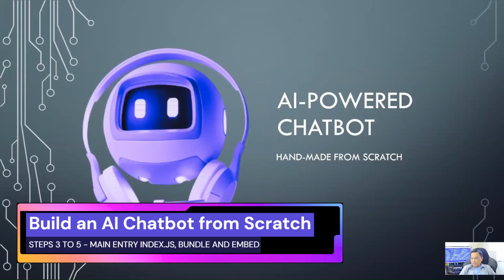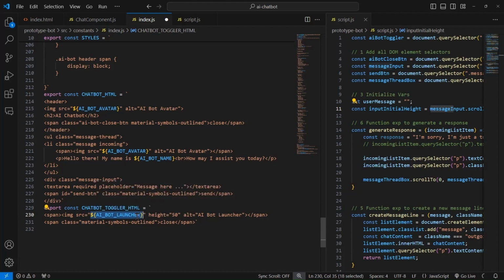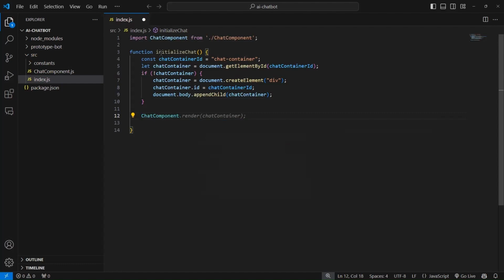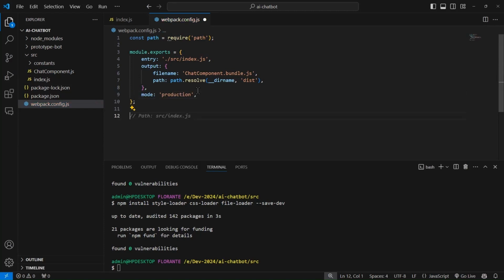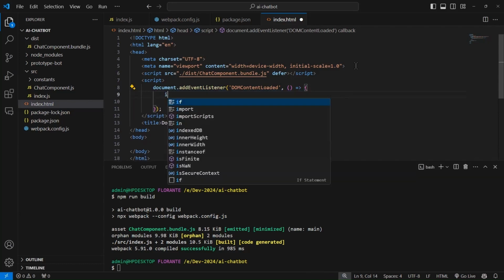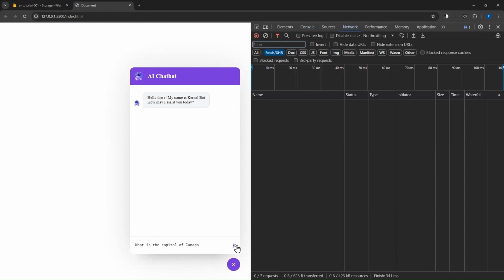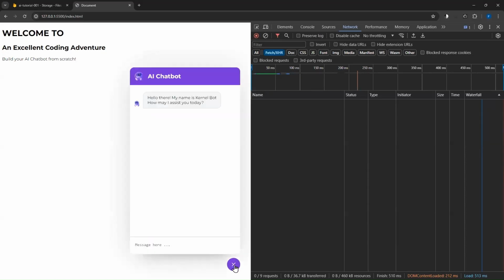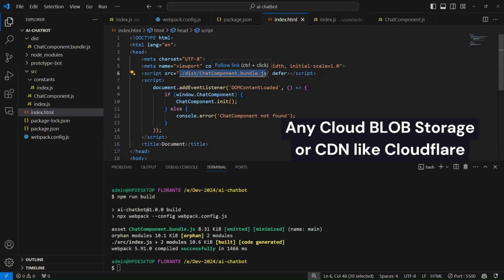AI Chatbot Tutorial #4-5: Bundle and Embed | Excellent Coding Adventures | S1E1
The final step in our AI chatbot adventure is integrating it into a website! Join us as we bundle our chatbot's components and embed it into a website. Armed with full-stack skills at this point, you are now one step closer to becoming an AI Developer!